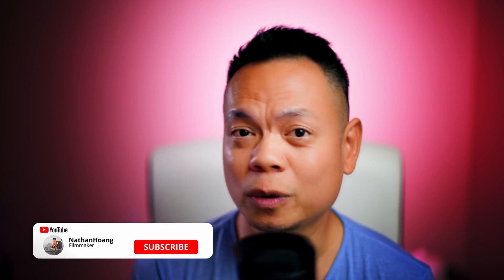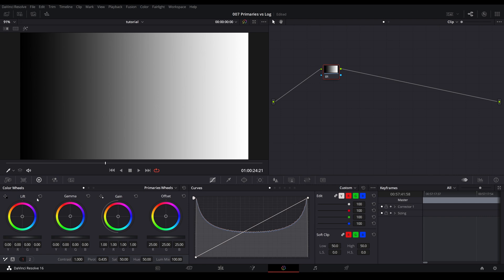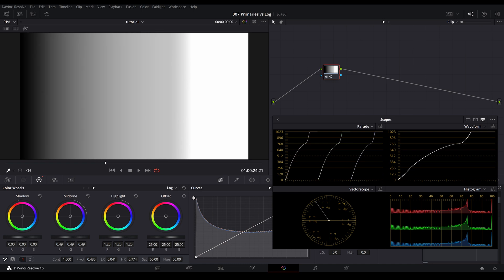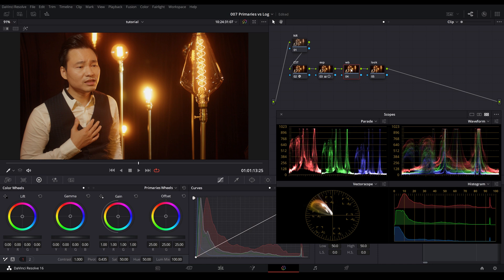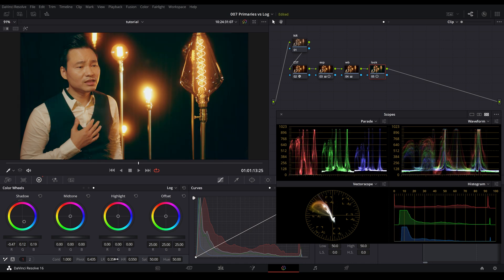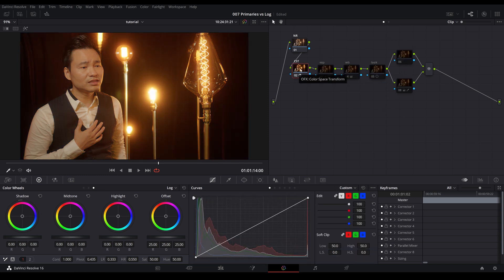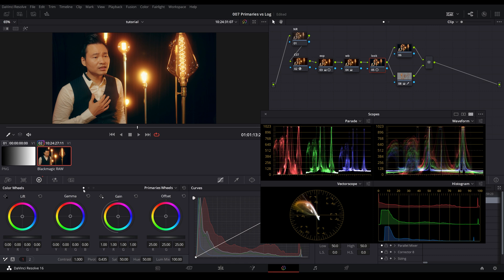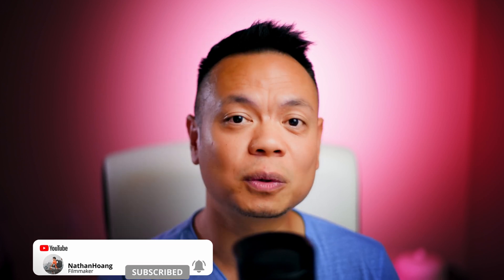Primaries vs Log Wheels for beginners in DaVinci Resolve 16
Today we are gonna take a look at the BASIC differences between primaries wheels and log wheels in DaVinci Resolve 16, and how we can use them in conjunction with each other to create a simple look.

Timestamp:
0:00 Intro
0:14 Gradient scale
0:38 Primaries Wheels
1:11 Log Wheels
1:48 (LR) Low Range
2:06 (HR) High Range
2:57 Real footage example
4:25 Create look w/ LOG wheels
6:00 Review